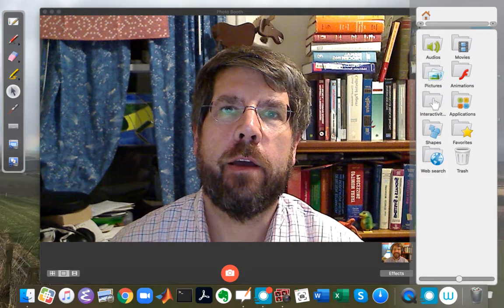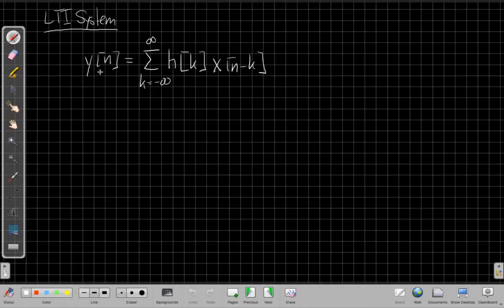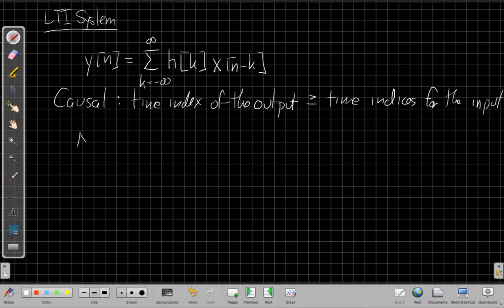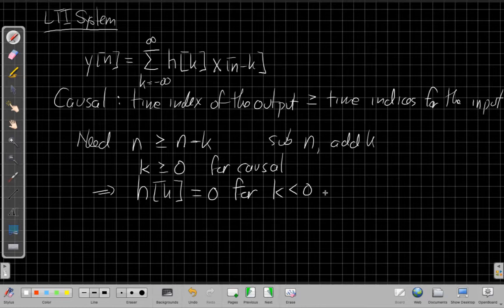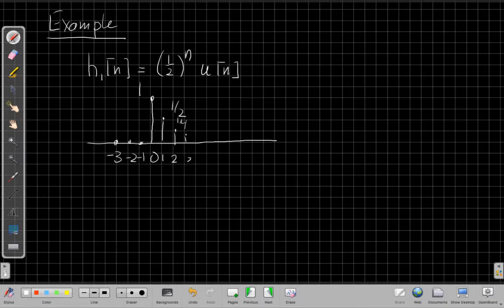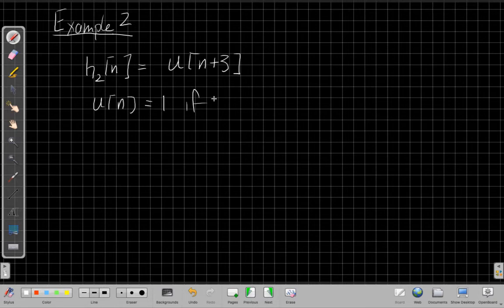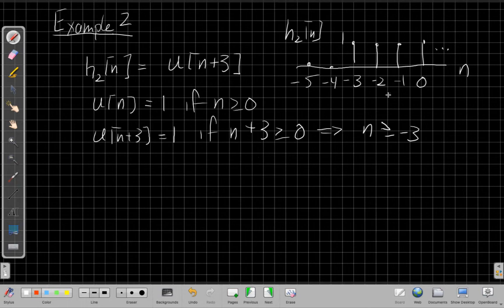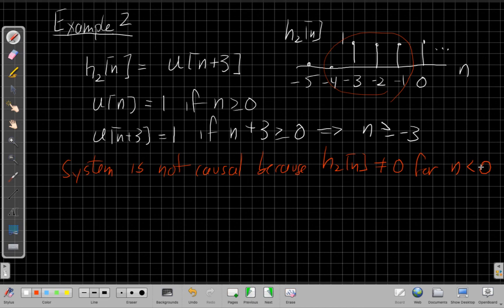Testing Causality for LTI Systems with the Impulse Response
This video explains how to tell if a linear time invariant system is causal from looking at the impulse response h[n], and shows two examples of applying this criteria.